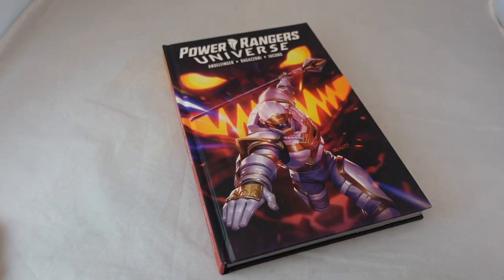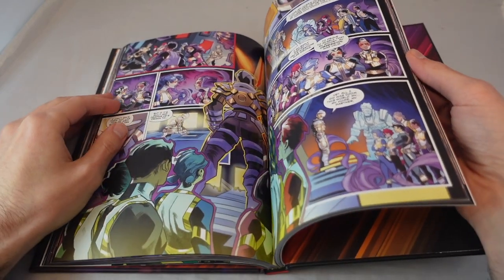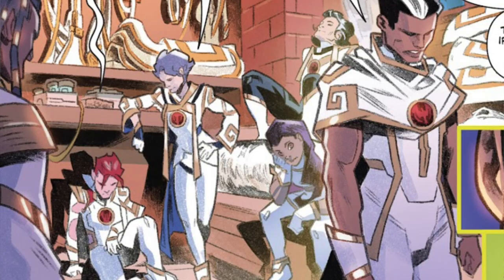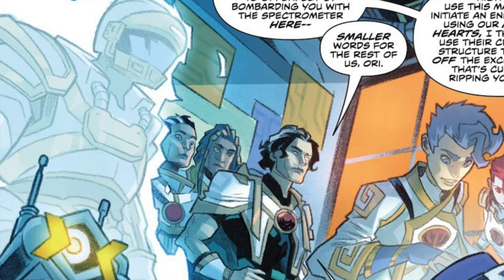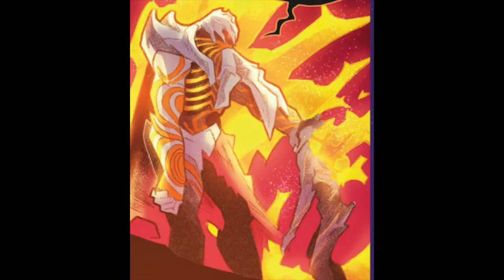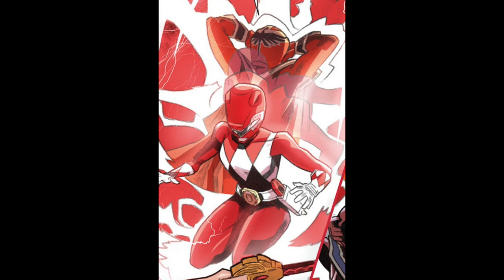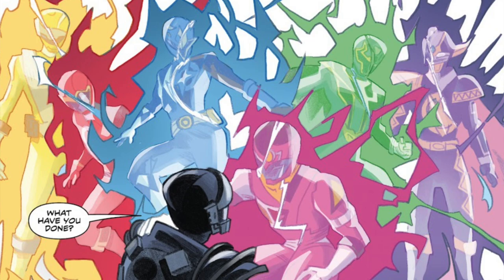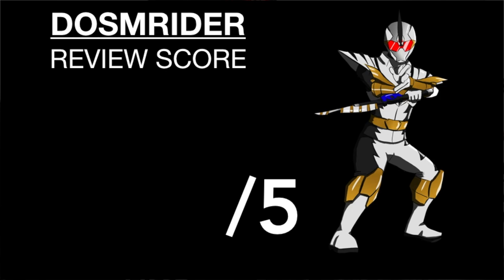Power Rangers Universe Collection & Series Review | An Interesting Entry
Welcome to my review of the Power Rangers Universe Series Collection. This hardcover collection compiles the six issue mini series plus all the comic covers and character art. The series itself delves into the origins of the Phantom Ranger, The Squandron Rangers (Dairangers) and the Emissaries. I Talk about why this mixed series just might be worth your time.